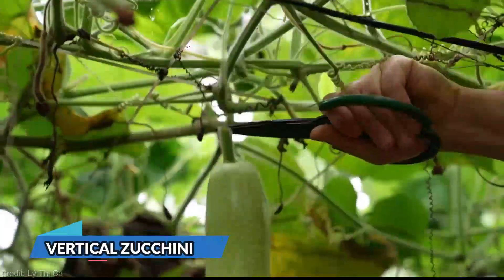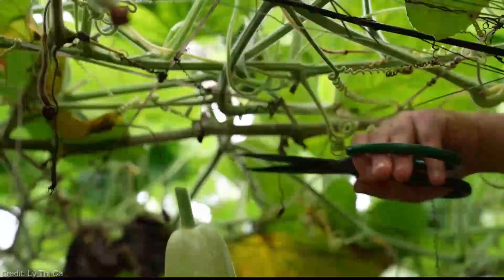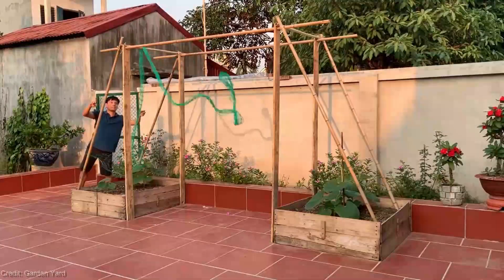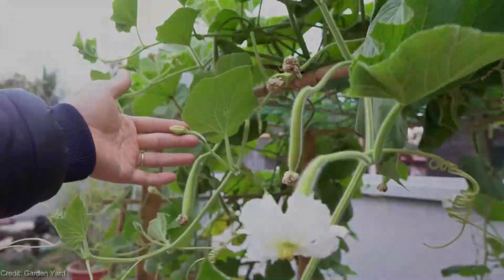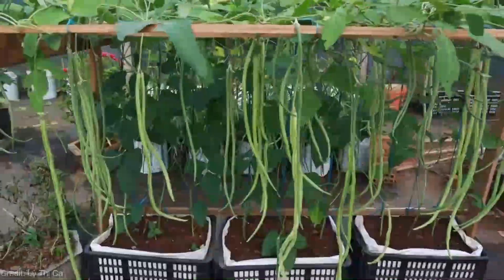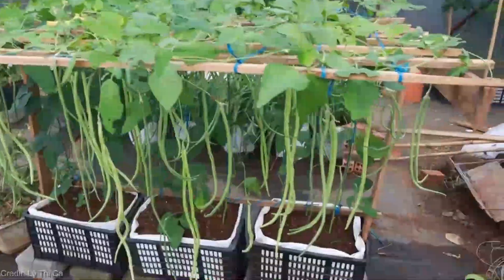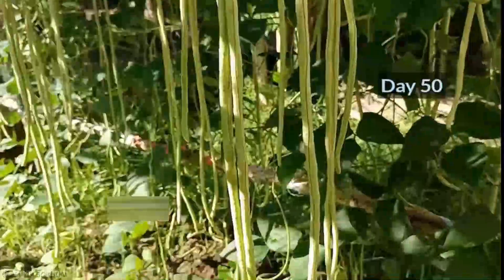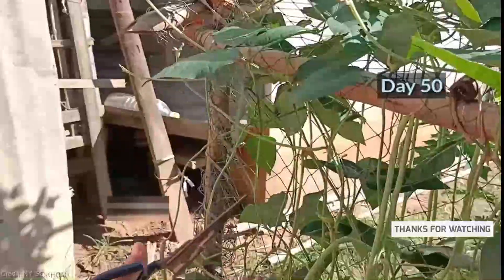AMAZING Agriculture Technology 2023 - Grow Millions Of Zuchinni !!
Prepare to be amazed as we dive into the incredible world of modern agriculture technology. In this captivating video, we explore the latest innovations that will revolutionize the way we grow zucchini and propel the agricultural industry into the future.

With a focus on 2023, we'll showcase the most groundbreaking techniques and cutting-edge tools that will allow you to grow millions of zucchinis like never before. Witness firsthand the power of precision farming, advanced automation systems, and state-of-the-art hydroponics that are transforming the way we cultivate crops.

Discover the secrets behind Israel's pioneering agriculture technology and its impact on the global farming community. Our authoritative review sheds light on how these advancements are shaping the landscape of modern agriculture, making it more efficient, sustainable, and productive.

But that's not all—join us on this exciting journey as we explore the incredible potential of new technologies and farming methods for the year 2023. Get ready to be inspired by the possibilities that await in the world of modern agriculture!

By doing so, you'll stay up-to-date with the latest breakthroughs in agriculture technology and be part of a global community that is transforming the way we feed the world.

 Let's push the boundaries of agriculture together and embrace the amazing potential of modern technology. Don't miss out on this opportunity to witness the future of farming in 2023! Turn on the bell notification to ensure you never miss an update as we delve into the world of new technology agriculture.

00:00 - VERTICAL ZUCCHINI
02:12 - Vertical long beans